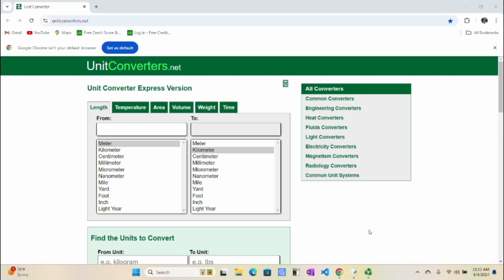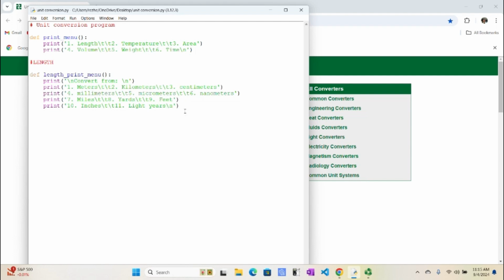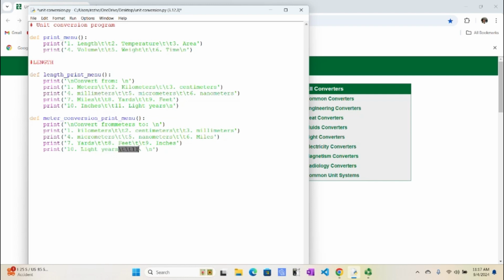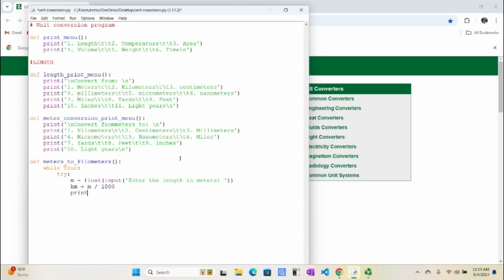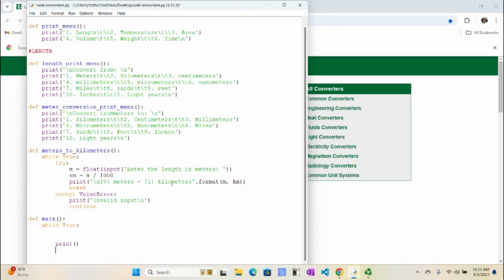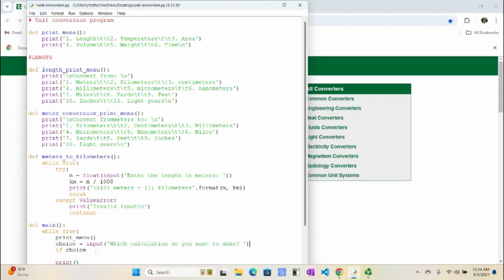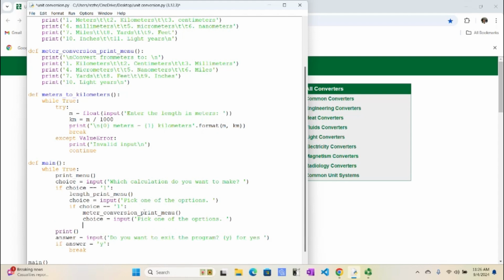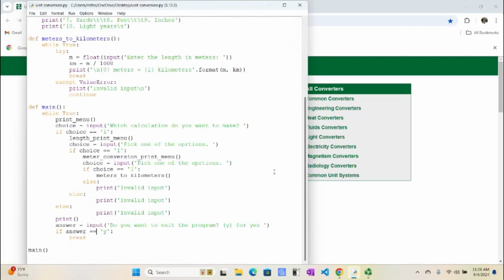Unit Conversion Calculator with Python. Part 1 Creating the Program